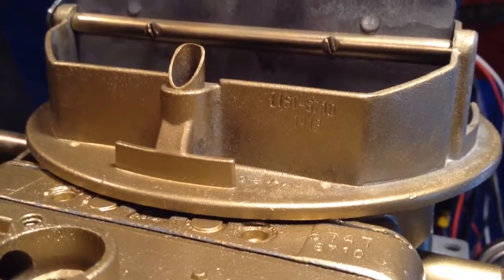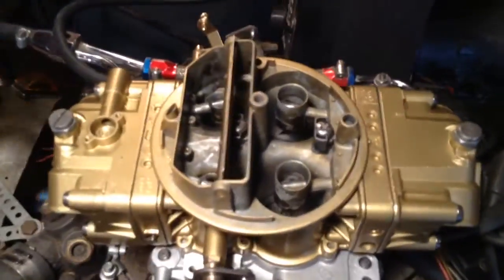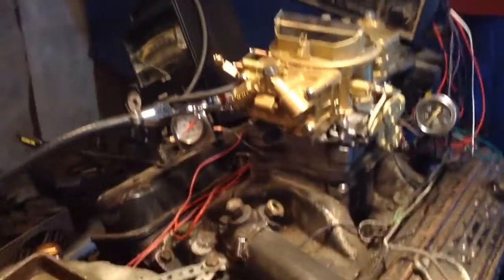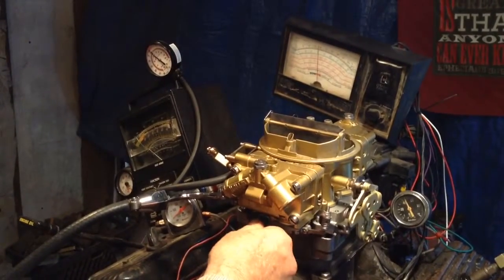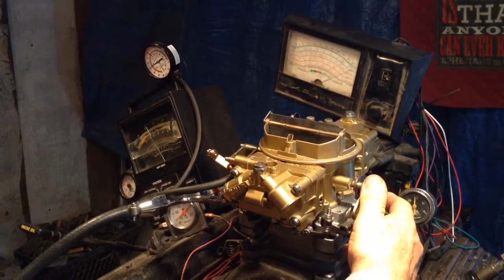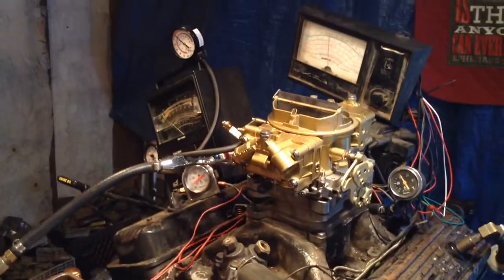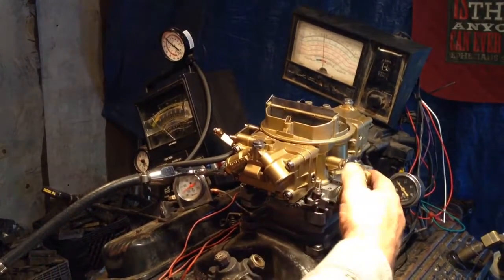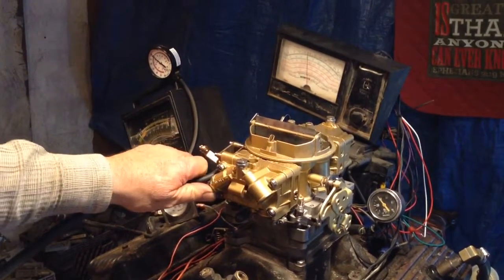Holley 6710 sb dp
This is a Holley spread bore double pumper with a manual choke. It is being tested on a running engine.